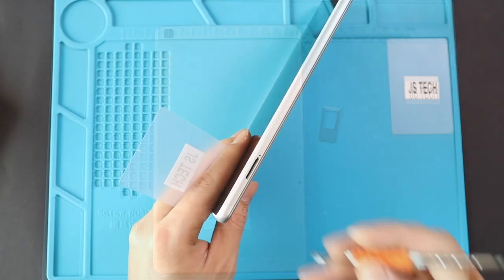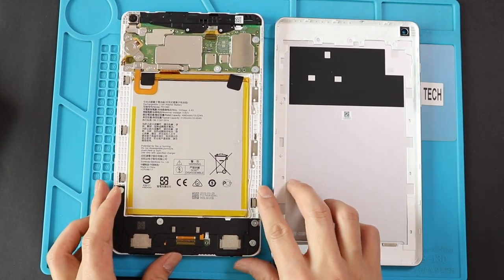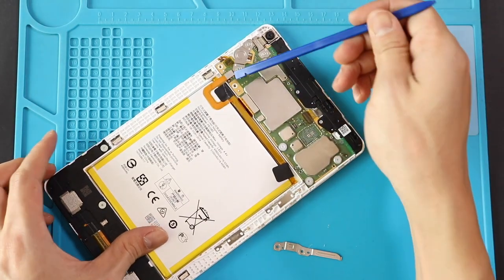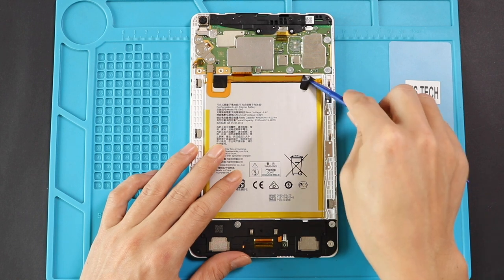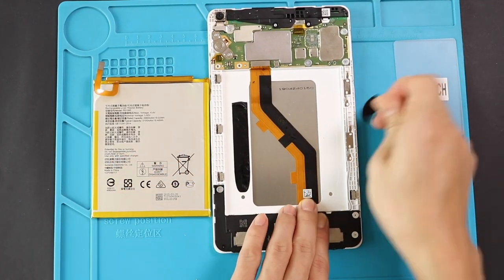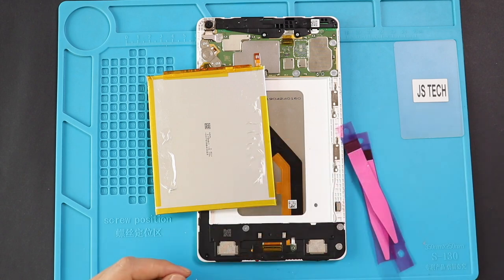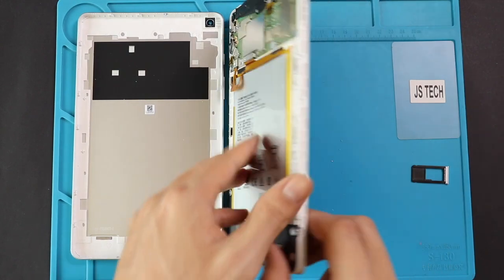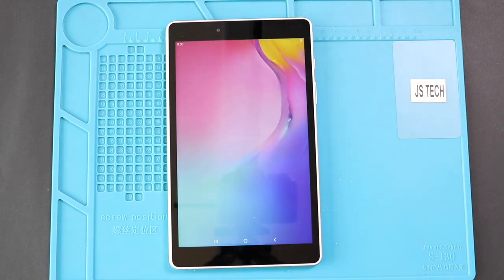Samsung Galaxy Tab A 8.0 T290 T295 Battery Replacement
Step by step battery replacement guide on Samsung Galaxy Tab A 8.0 2018 SM-T290 T295 models. Suppose your Galaxy Tab battery has issues with not charging, not holding power, draining fast, swollen, Hot or not working. In that case, this replacement guide will help you to repair and replace the battery on the Galaxy Tab A 8.0 2019 T290 T295 tablet.